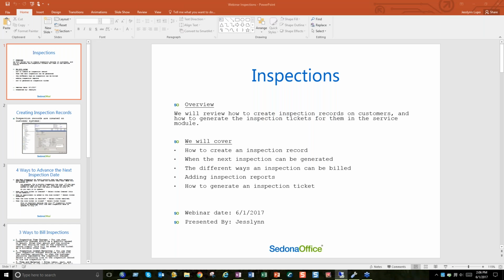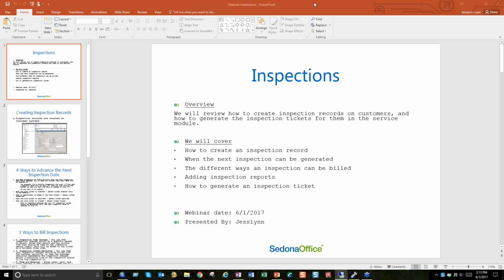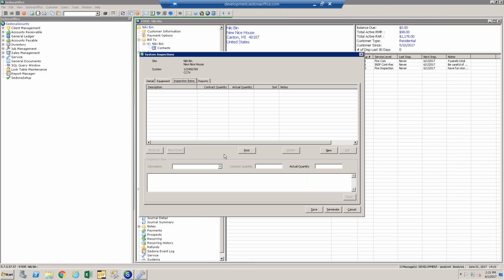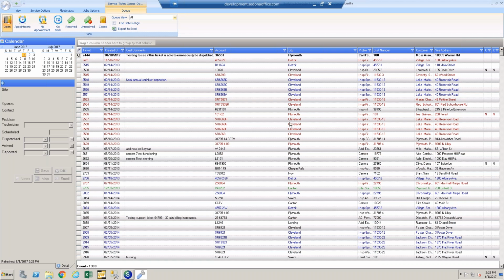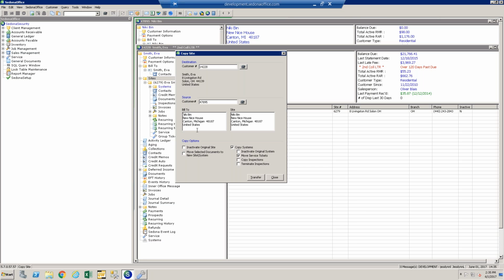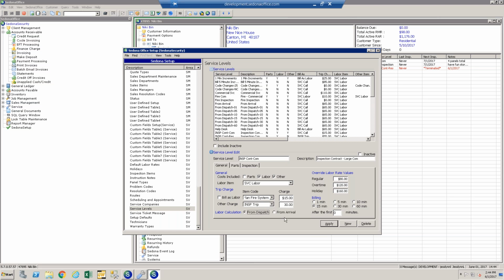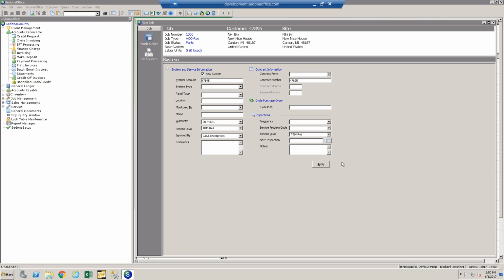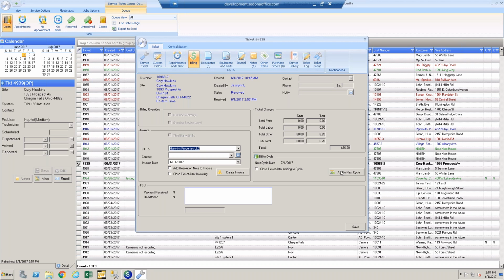Inspections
Webinar Series - June 1st, 2017